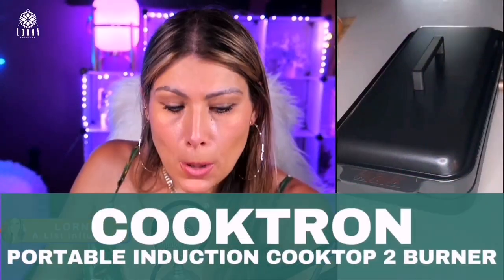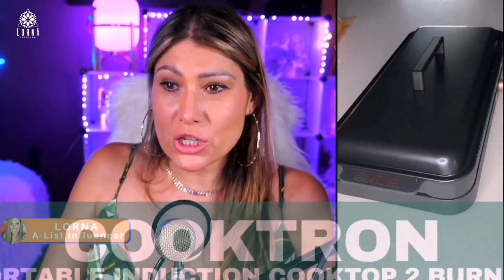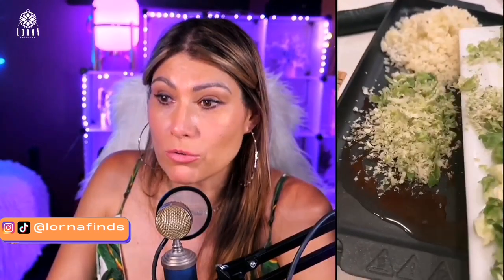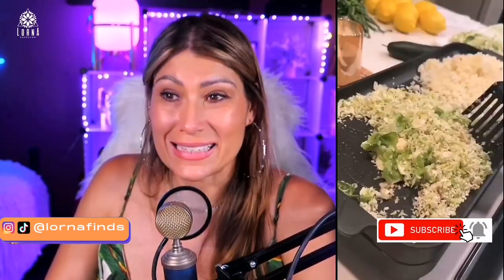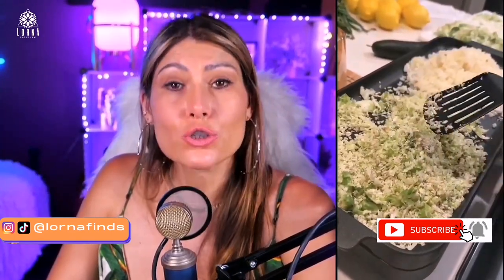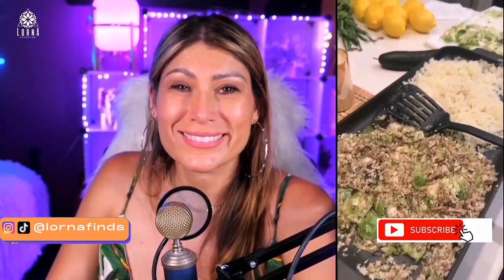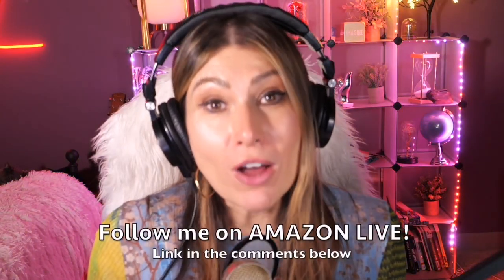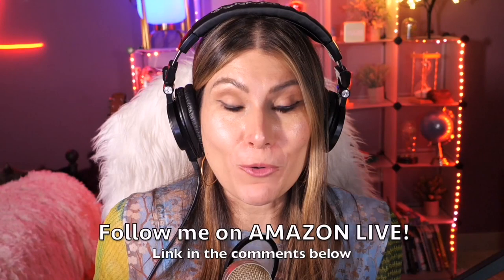COOKTRON Portable Induction Cooktop 2 Burner with Removable Iron Cast Griddle Pan Non-stick REVIEW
COOKTRON Portable Induction Cooktop 2 Burner live video review by A-List Amazon Influencer and Singer-songwriter Lorna.

COOKTRON Portable Induction Cooktop 2 Burner with Removable Iron Cast Griddle Pan Non-stick, 1800W Double Induction Cooktop with Child Safety Lock & Time, Great for Family Party